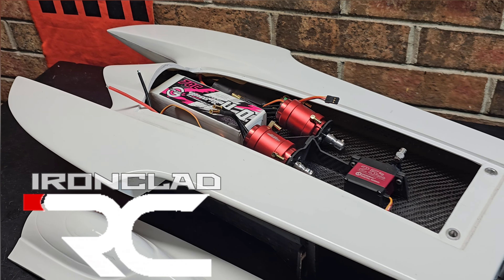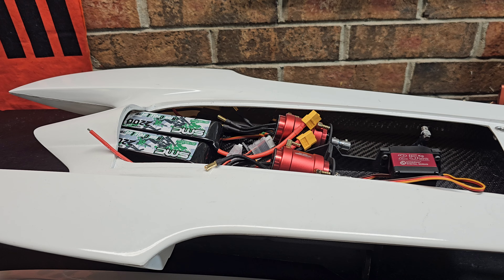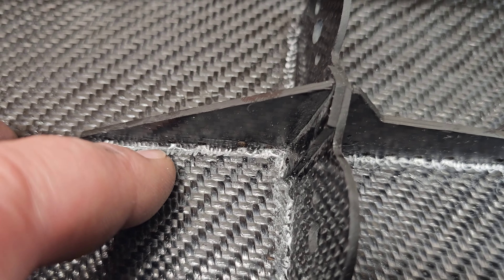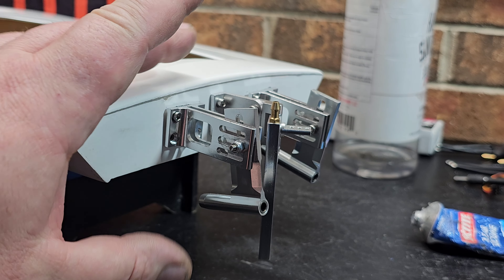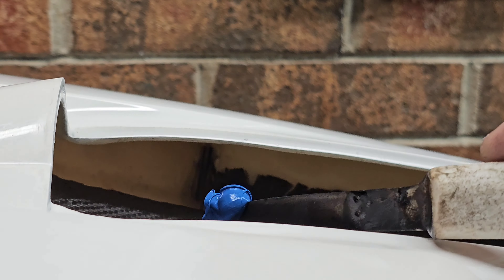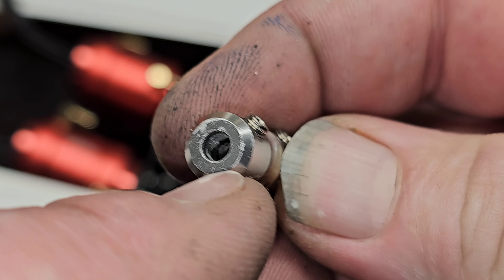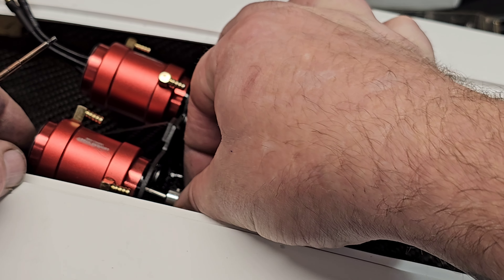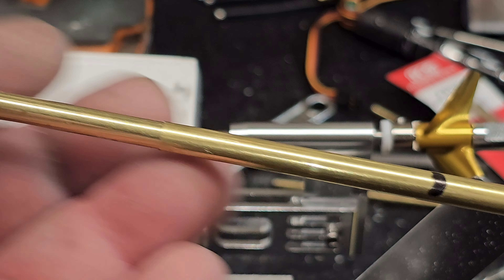Installing Hardware & Motor Mount Twin Hydroplane Deltaforce Vortex 24 Build Series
DELTAFORCE VORTEX HULLS

4mm strut
4mm flex cable

TURN FIN IS FROM AQUA CRAFT UL-1

VENOM CARBON KIT 12"X60" 12oz RESIN